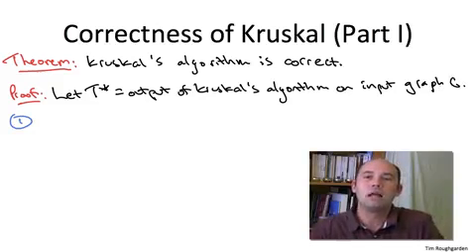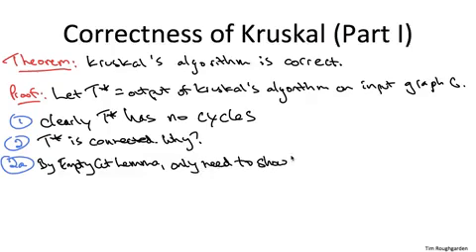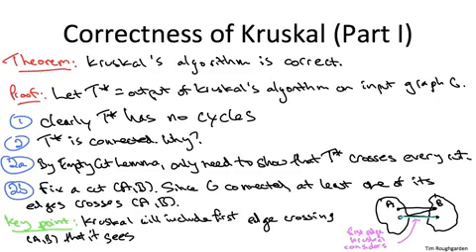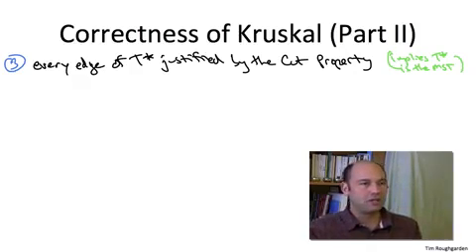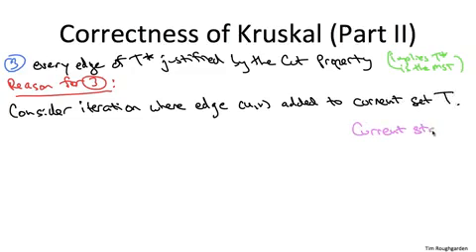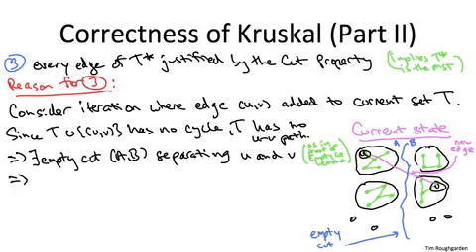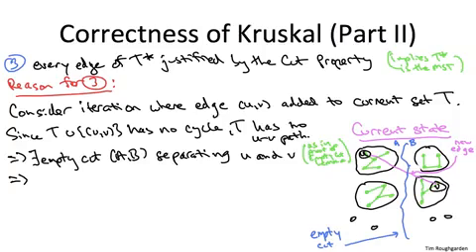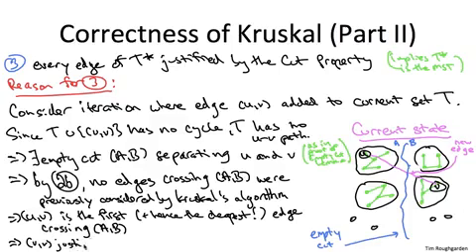KRUSKAL'S MINIMUM SPANNING TREE ALGORITHM: Correctness of Kruskals Algorithm